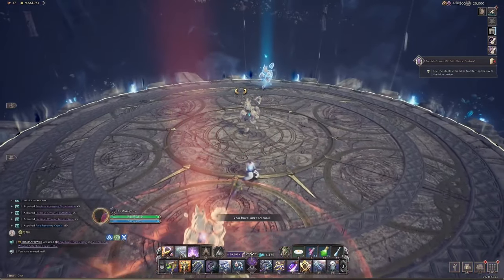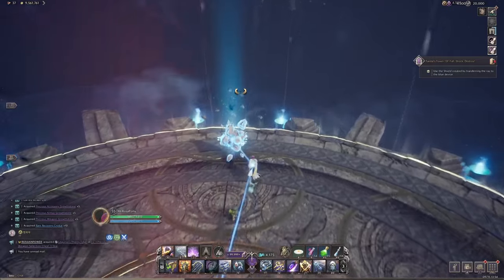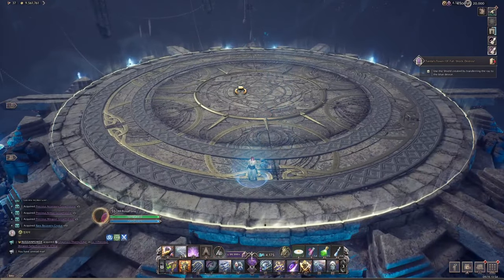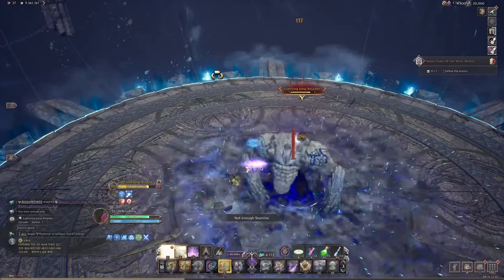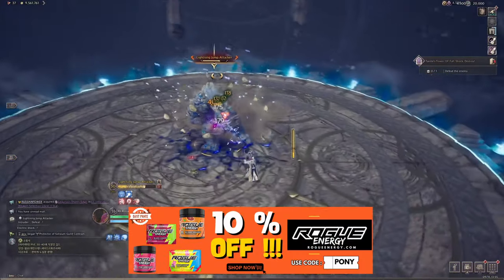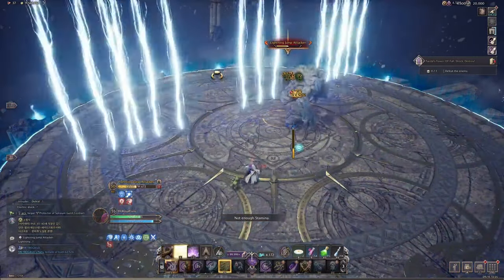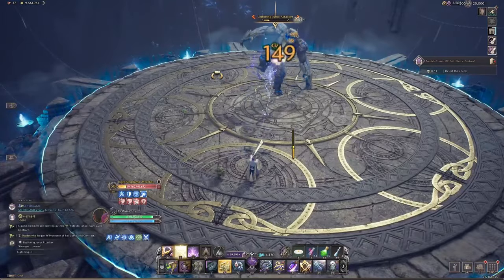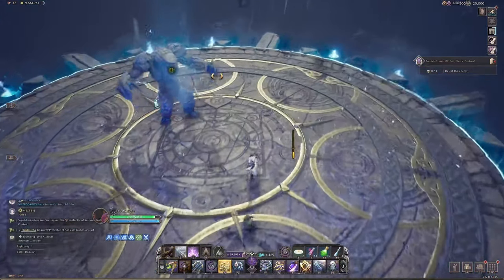Throne and Liberty Taedals Tower Floor 13 Boss Mechanic Guide